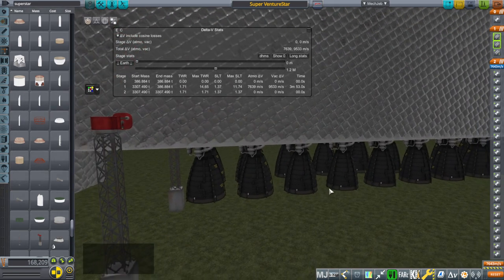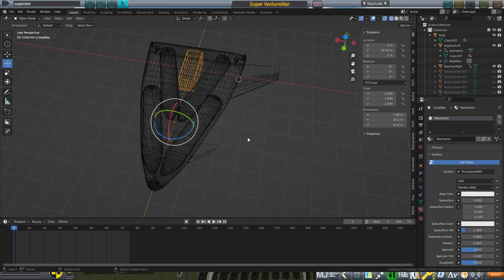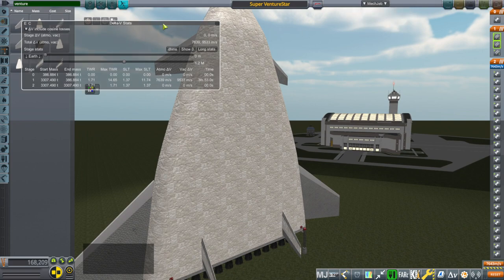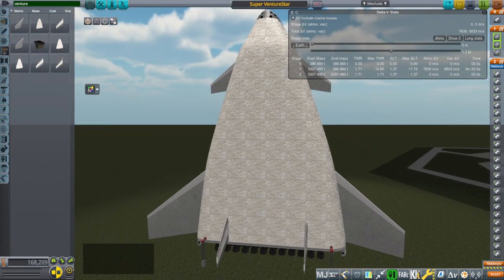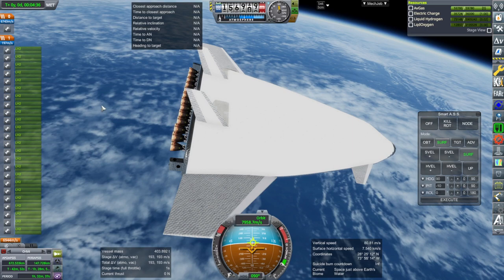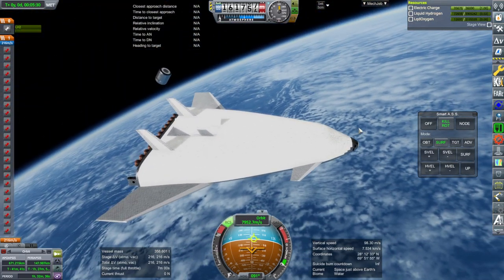KSP 1.8.1 with RO - Super VentureStar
A 20 ton payload wasn't really enticing, so I decided to create a version of VentureStar with the propellant load of four Space Shuttle external tanks and then slap as many RS-25s as necessary on the tail end of it to get at least 45 tons (possibly more) to low Earth orbit.